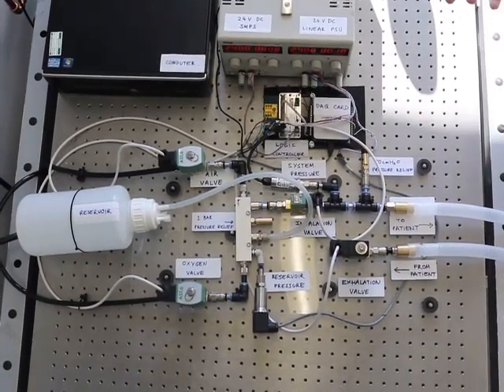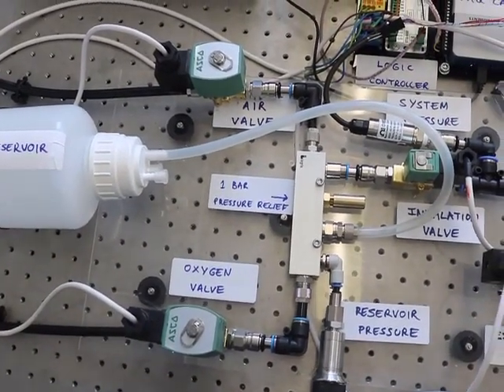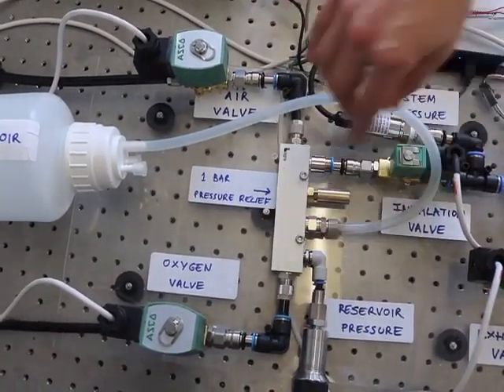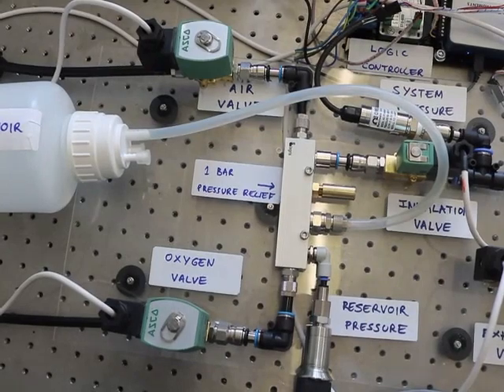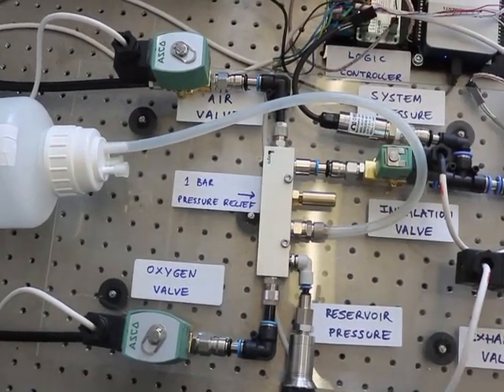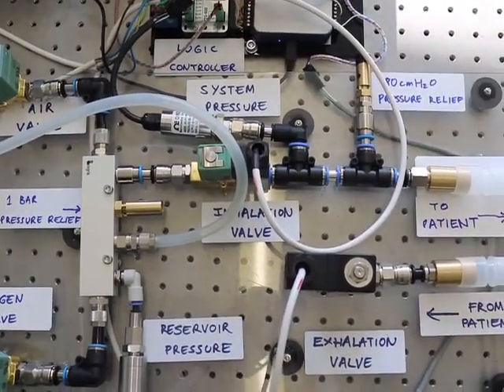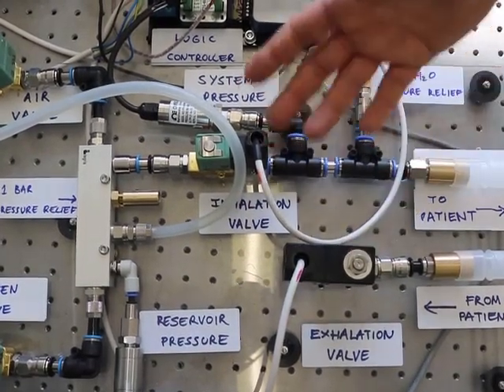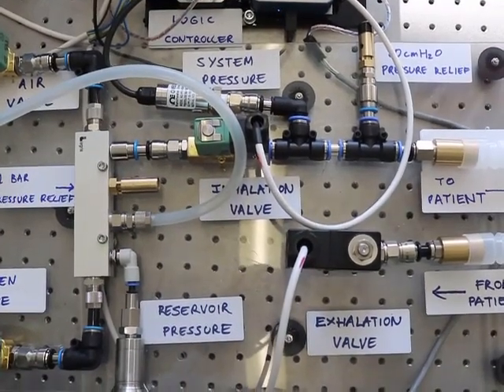JamVent Mark II prototype and its Components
Dr Sherwood presents the MkII prototype and describes the basic components and their functions